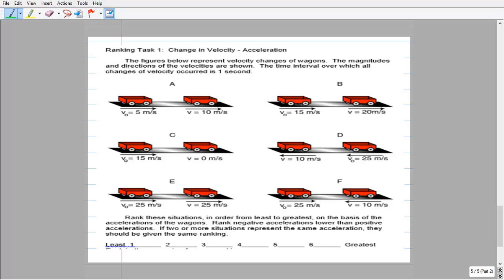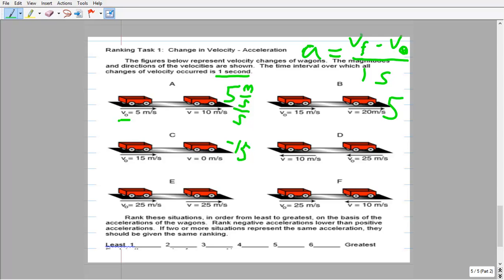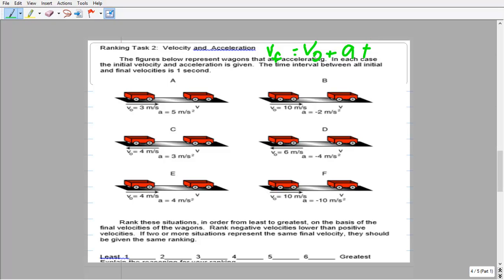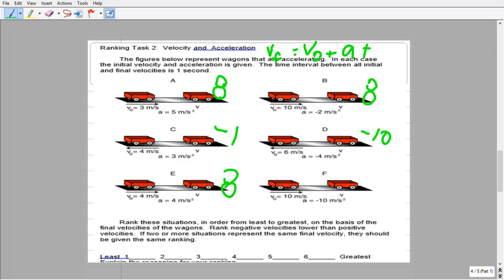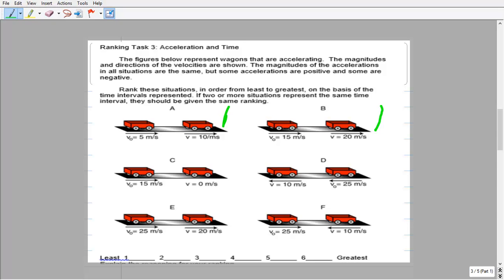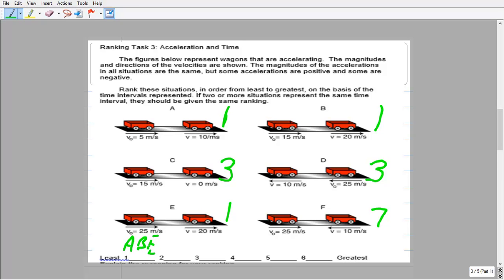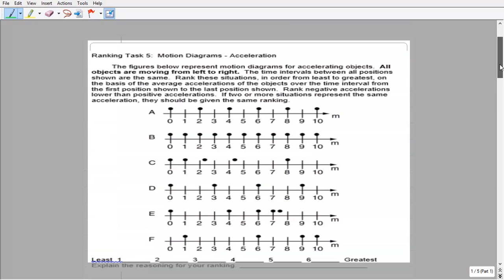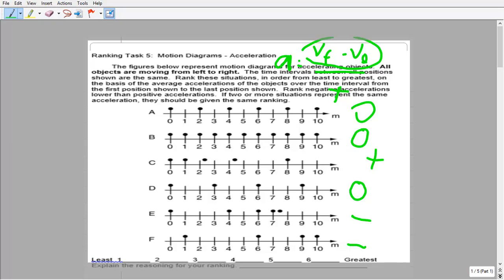PHY2244 - Module 1 Extension 3 ranking tasks